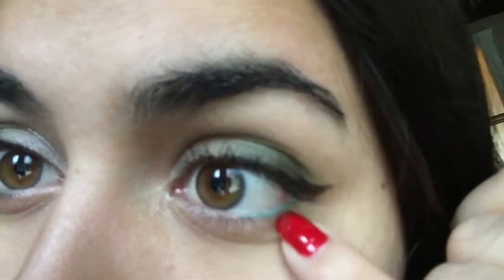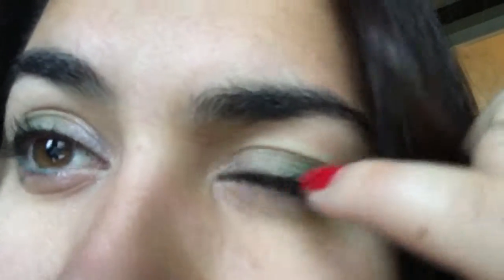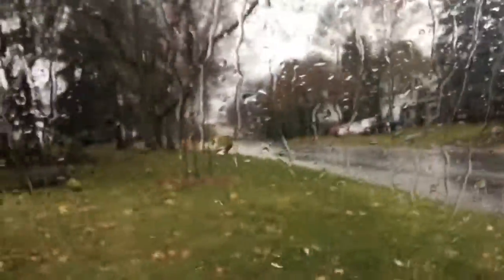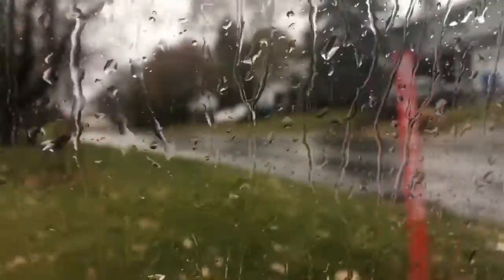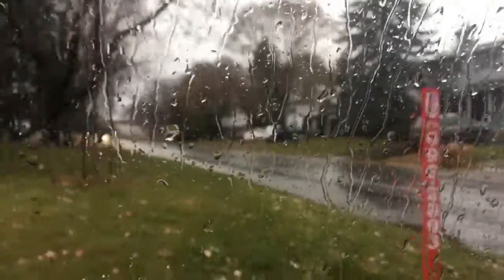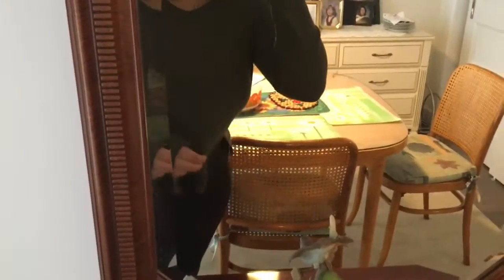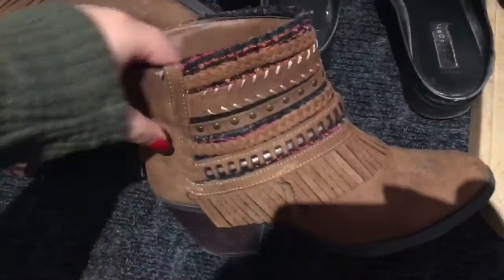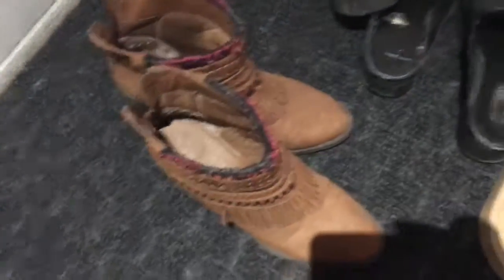Saturday vlog elf makeup 🧚🏽‍♀️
My brothers YouTube is: hareps3